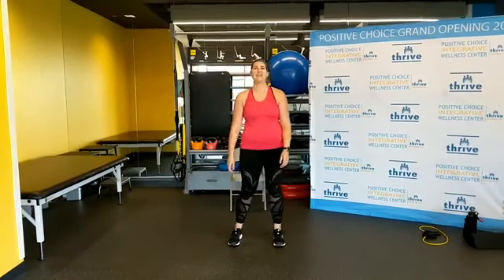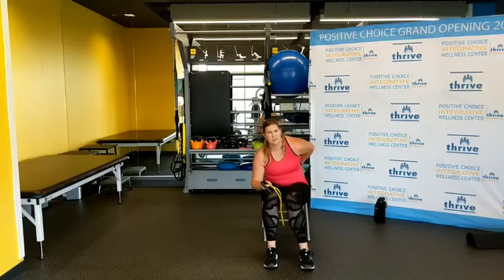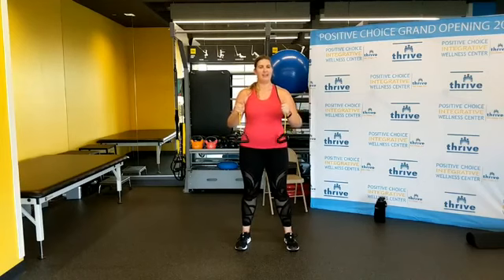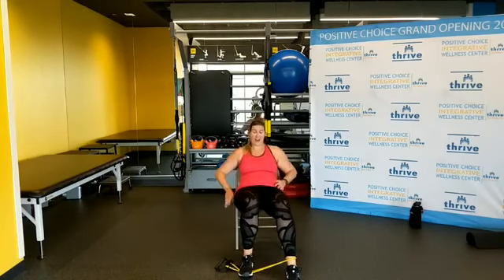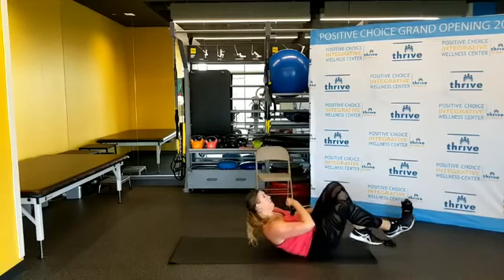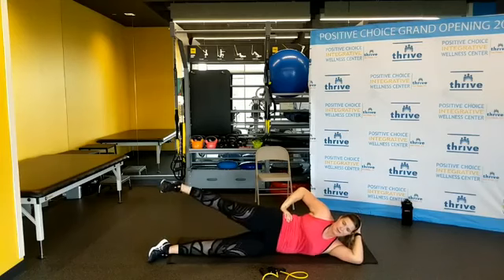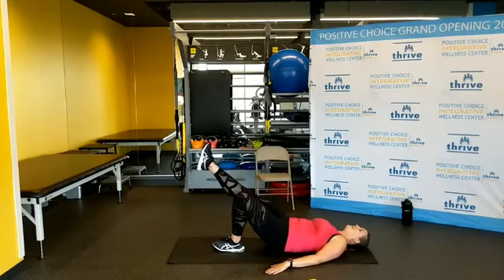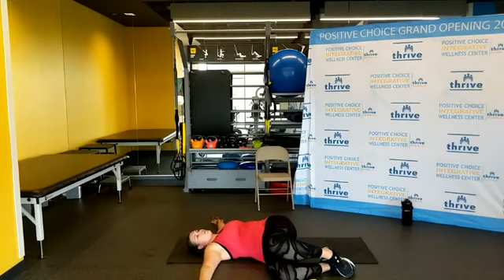#22 Strength Rx with Melanie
Get ready to strengthen your entire body. Utilizing free weights, bands, physio balls, and your own body weight; this class is perfect for all levels. Workout can be done with NO equipment.

With Melanie Perkins, MS